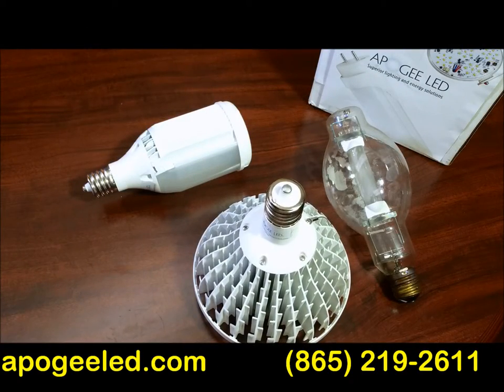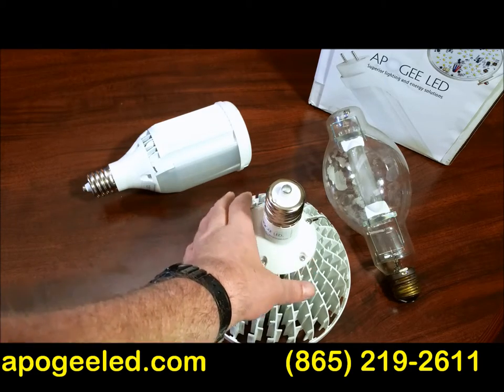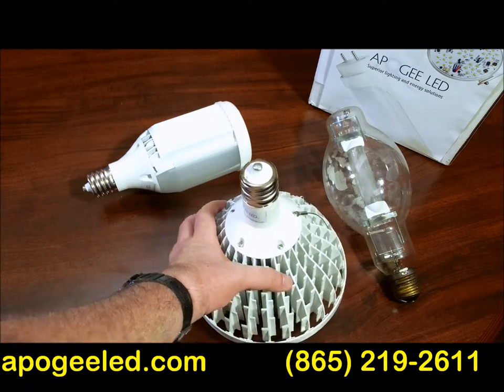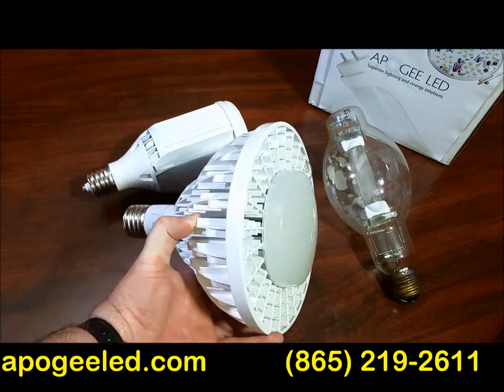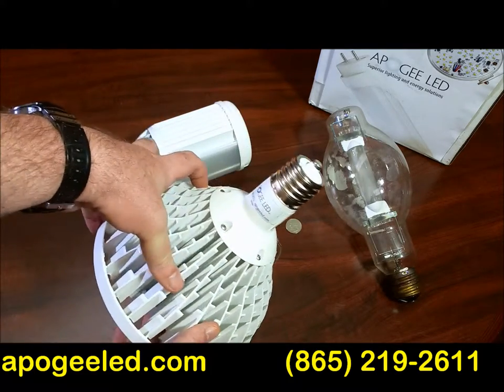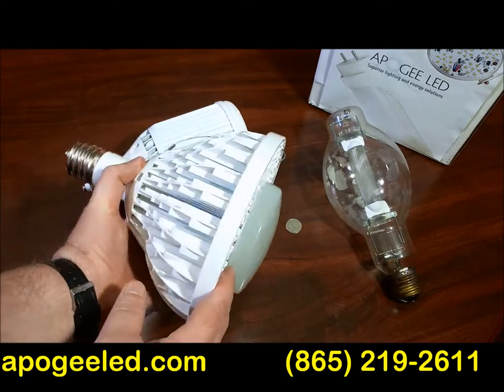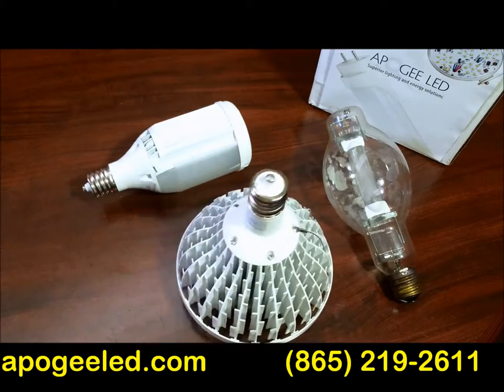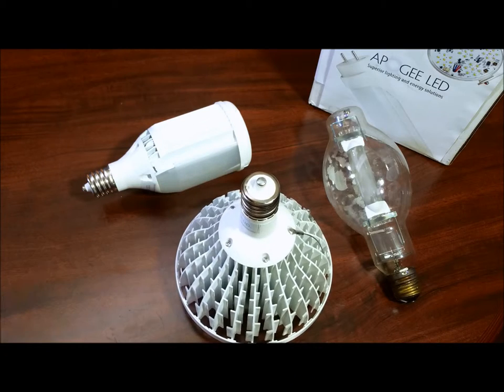LED Screw In Replaces HID 400W 320W Metal Halide HPS Ballast Compatible! NO REWIRING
Simple screw in upgrade to LED from HID using EXISTING Fixtures. Runs on your ballast.  This is ballast compatible & comes in with a generous manufacturers warranty in both vertical and horizontal versions!  NO REWIRING!